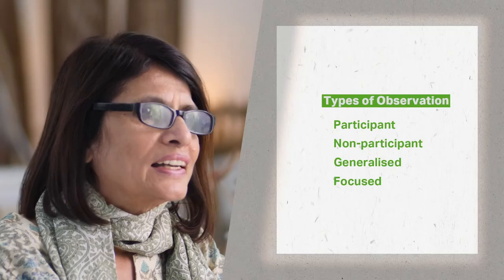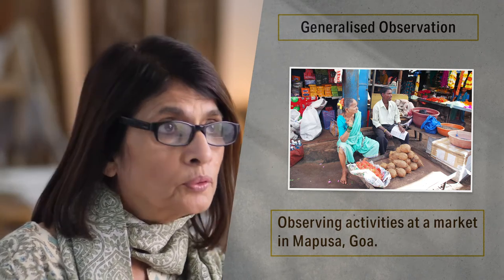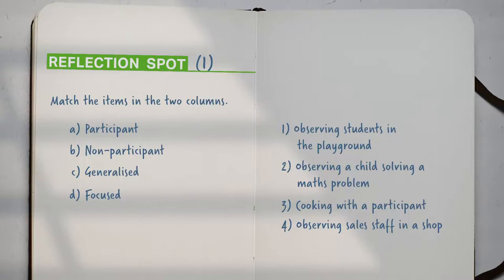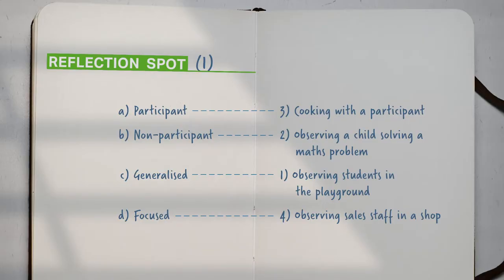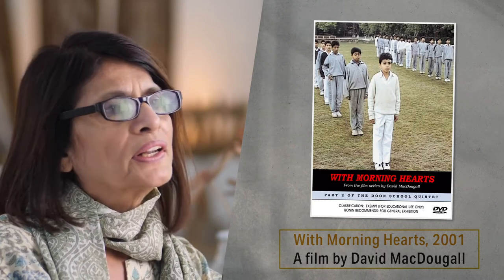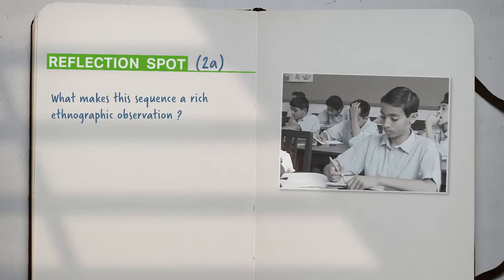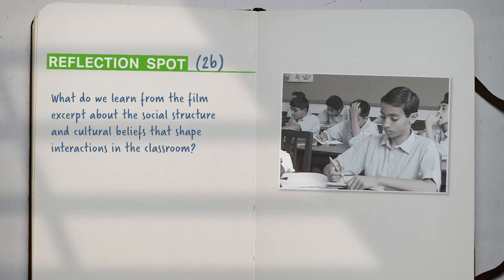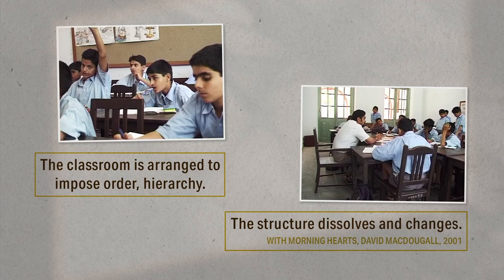Week 5: Lecture 2: Types of Observation